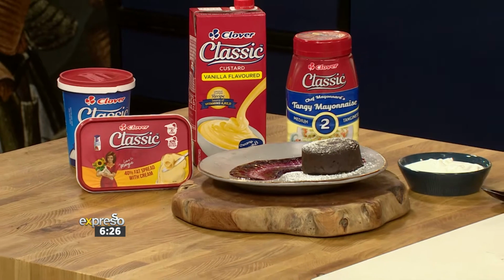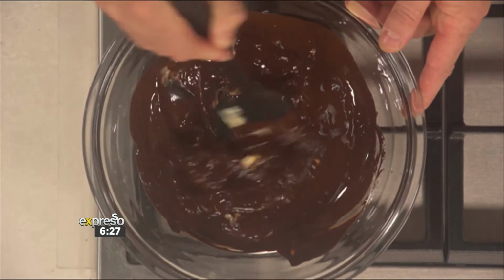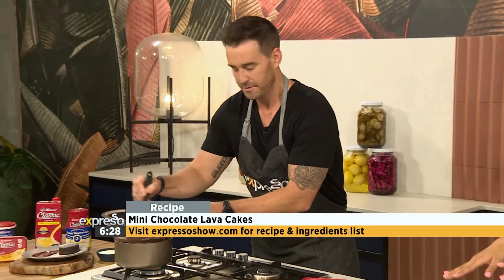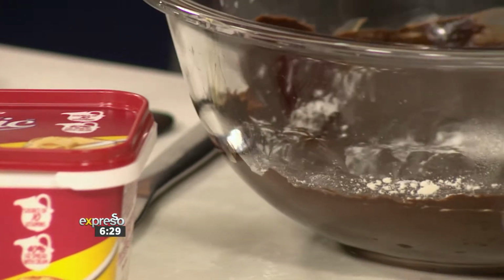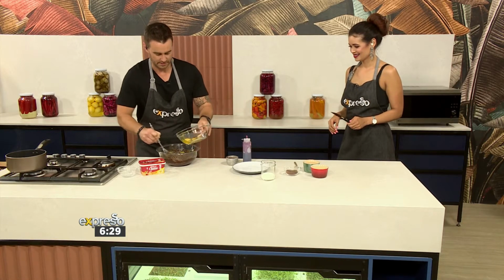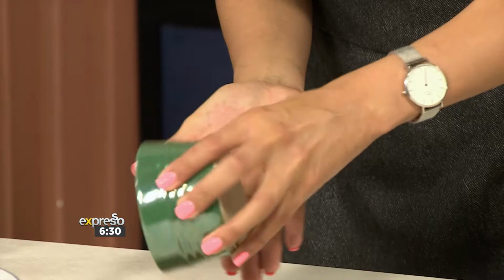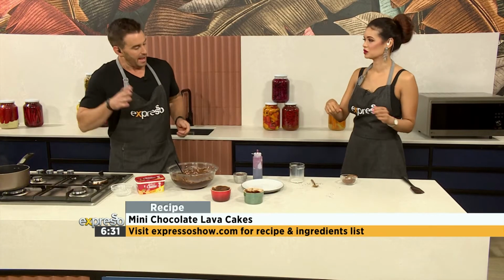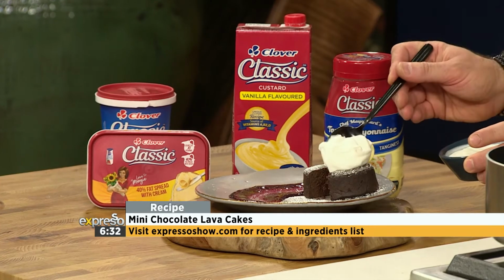Recipe: Mini Chocolate Lava Cakes (CLOVER)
If you looking for a quick and easy treat to satisfy those sweet tooth cravings, then our Clover Classic mini lava cakes is exactly what you’re looking for. It’s the ideal, indulgent recipe for all cake and chocolate lovers and suitably perfect as an impressive dessert after dinner .